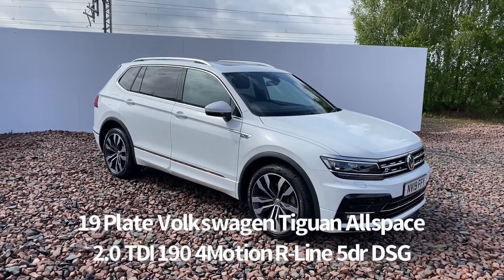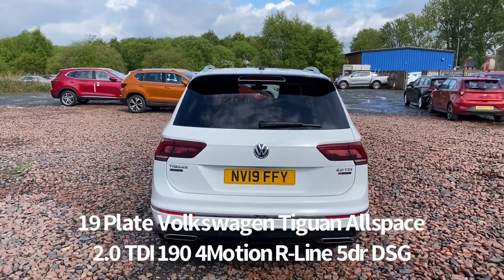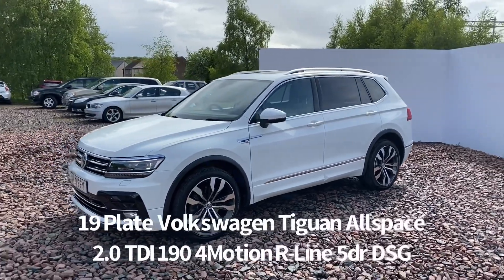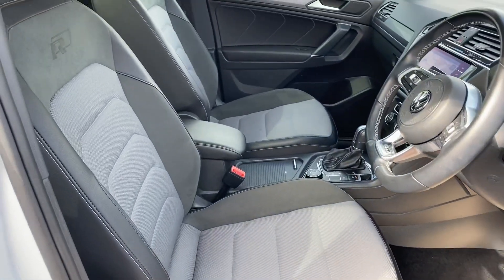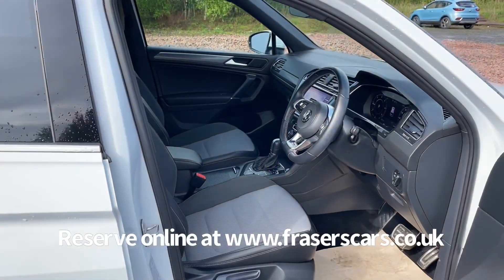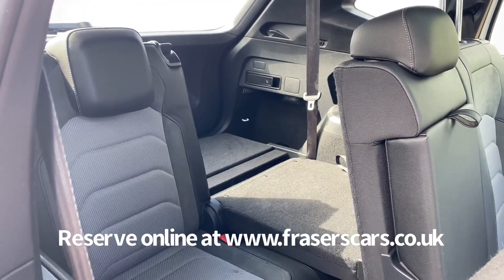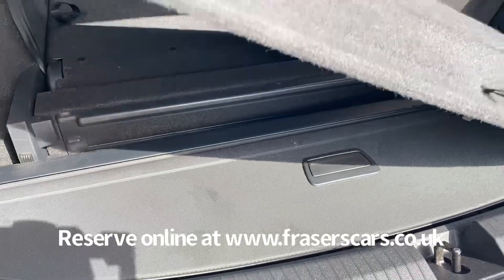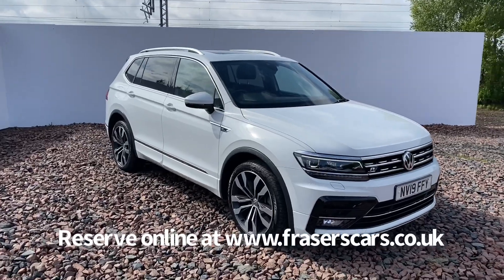19 Plate Volkswagen Tiguan Allspace 2.0 TDI 190 4Motion R-Line 5dr DSG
19 Plate Volkswagen Tiguan Allspace 2.0 TDI 190 4Motion R-Line 5dr DSG now available at Frasers of Falkirk.